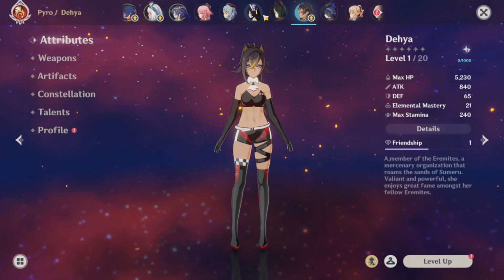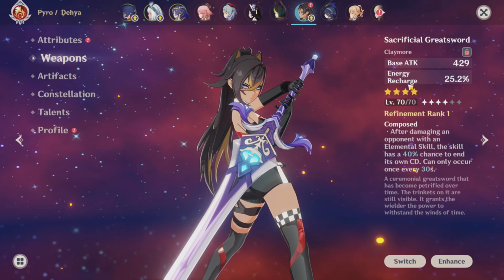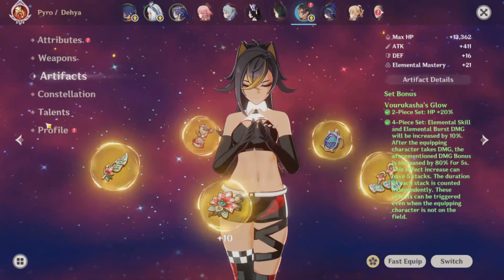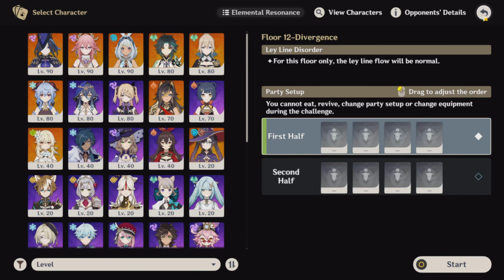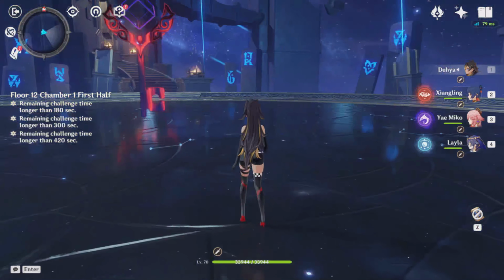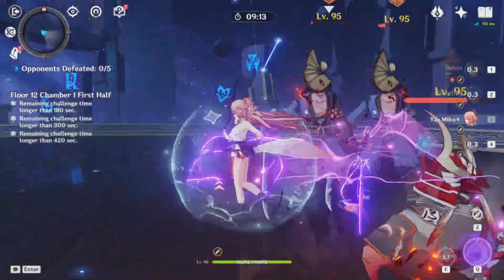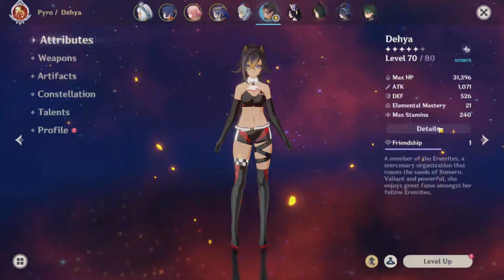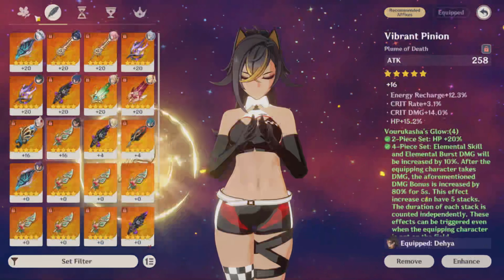DEHYA IS OP?! (Zero To Hero Series Part 1) Genshin Impact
I'm sorry this video is 2 days late. I know during the video I said she isn't strong but this is part one there will be more parts so she will get OP overtime.
 ;) Let me know what your thoughts on the video in the comment section down below!